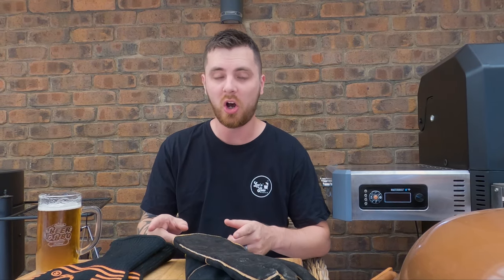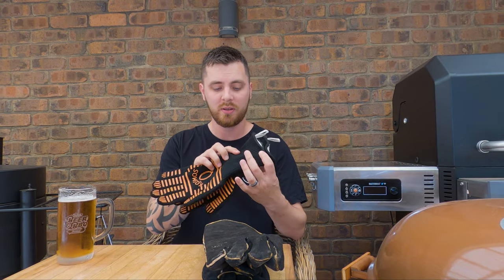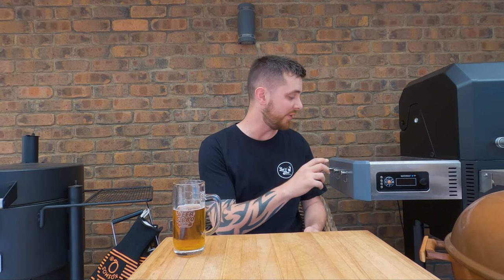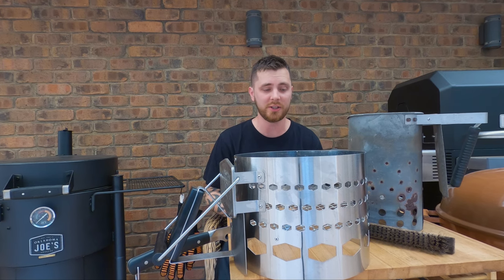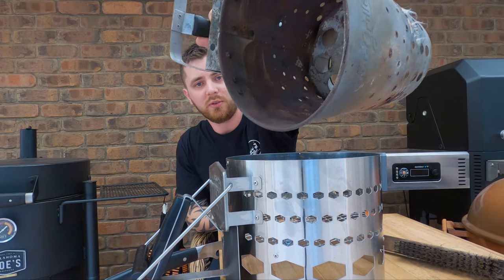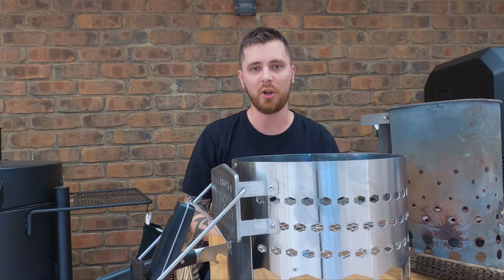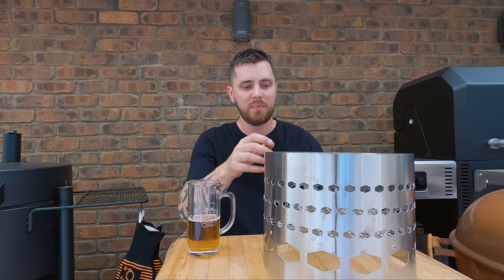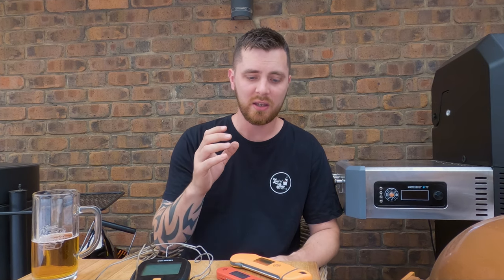10 Important BBQ Tips for Beginners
In this video i'll be telling you my TOP 10 BBQ tips for beginners!

If you are new to BBQ and want to learn some great tips to start you on your journey, then stick around because i'm about to show you.

In the video, we'll cover off the below:

00:00 - Intro
00:28 - BBQ Tip #1 - High Heat Gloves
01:11 - BBQ Tip #2 - Enclosed Shoes
02:12 - BBQ Tip #3 - Clean Your BBQ
02:55 - BBQ Tip #4 - Inspect and Maintain Your Equipment & Accessories
03:54 - BBQ Tip #5 - Get a Charcoal Chimney Starter
04:37 - BBQ Tip #6 - Meat Thermometers
05:07 - BBQ Tip #7 - Cook to Internal Temperature and Feel
06:24 - BBQ Tip #8 - Use Good Quality Fuel, Wood & Meat
08:03 - BBQ Tip #9 - Cook How You Like to Cook & Eat
08:49 - BBQ Tip #10 - Don't be Afraid to Ask Questions & Research